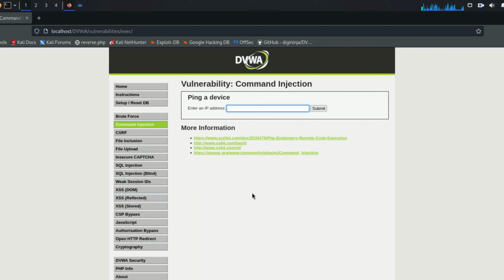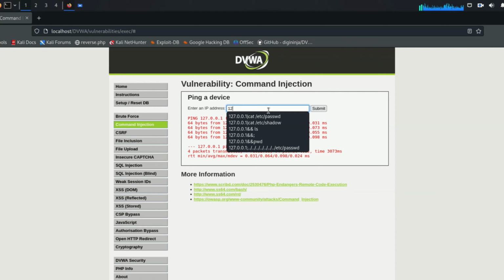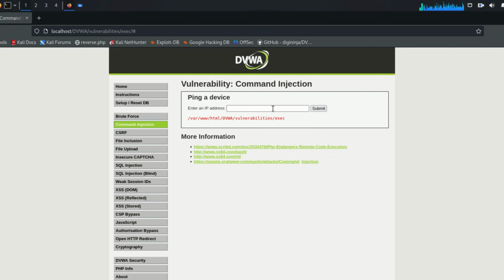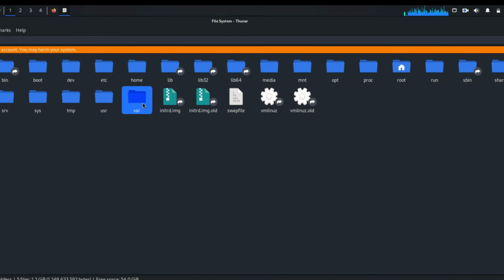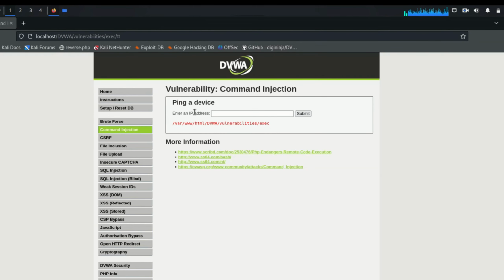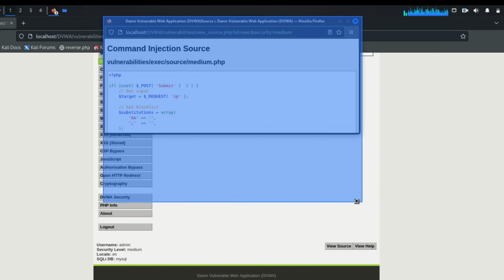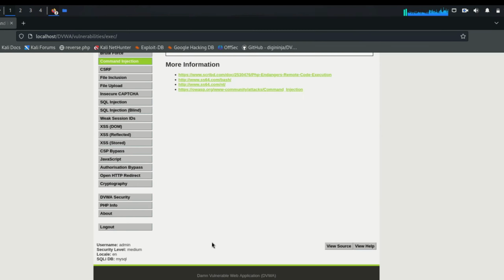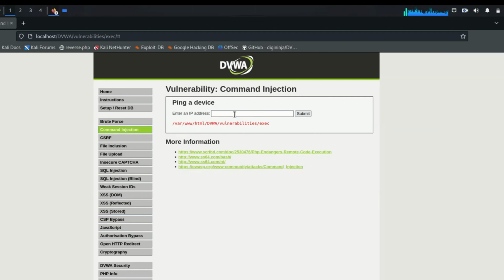Day 27: Hacking DVWA - Mastering Command Injection ( Hacademy )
Welcome back to the 40 Days Ethical Hacking Challenge! On Day 27, we're diving deep into one of the most impactful web vulnerabilities: Command Injection.

In this video, we'll be using the Damn Vulnerable Web Application (DVWA) to understand and exploit command injection flaws in a controlled environment. You'll learn:

What is Command Injection? A clear explanation of how this vulnerability allows attackers to execute arbitrary system commands on the server.
How does it work? We'll explore the common scenarios that lead to command injection and how user input is mishandled.
Hands-on Exploitation in DVWA: Watch step-by-step as we demonstrate how to identify and exploit command injection vulnerabilities in DVWA's various security levels (low, medium, and high).
Impact of Command Injection: Understand the severe consequences of this vulnerability, from data exfiltration to complete system compromise.
Mitigation Strategies: While DVWA is for learning exploitation, we'll briefly touch upon how developers can prevent command injection.
This video is perfect for aspiring ethical hackers, penetration testers, and anyone looking to deepen their understanding of web application security. Get ready to add a powerful new technique to your arsenal!